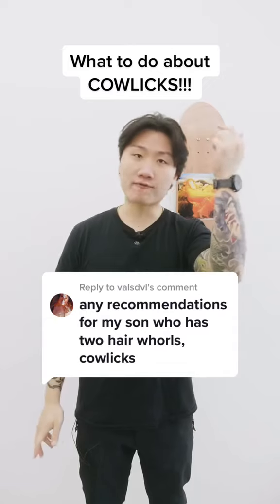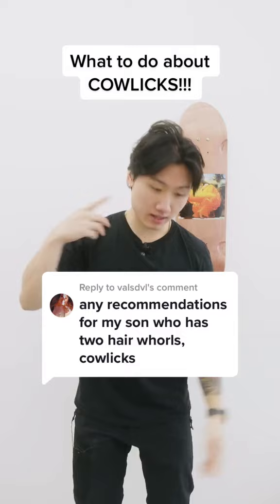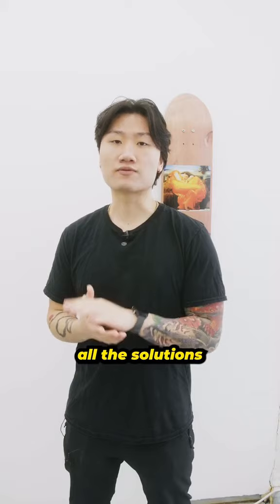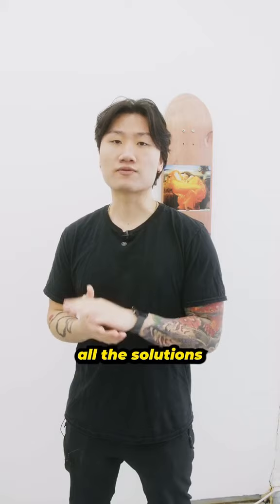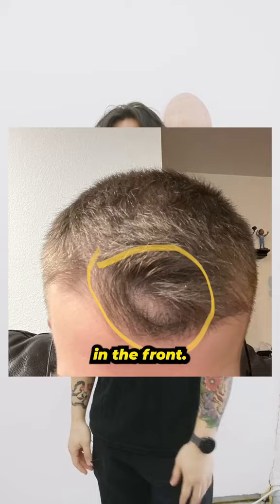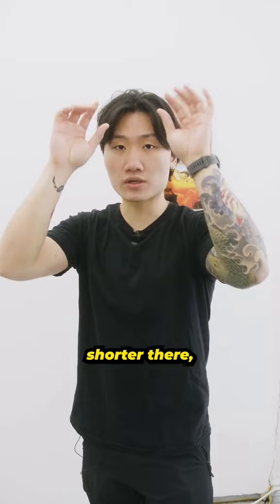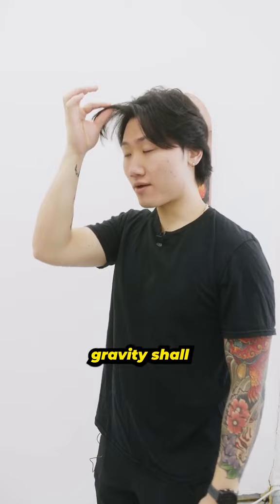What To Do About Cowlicks